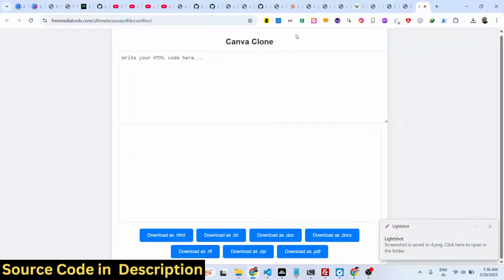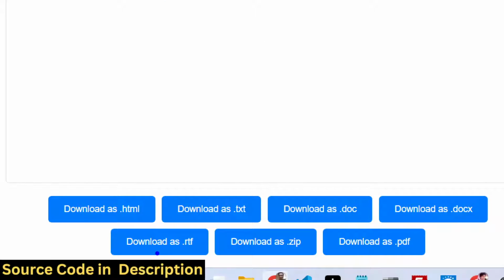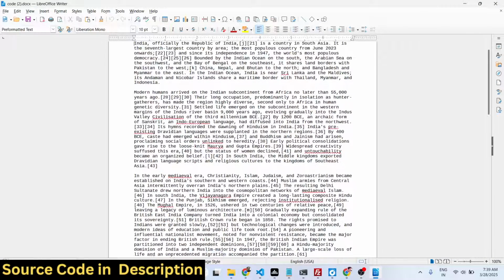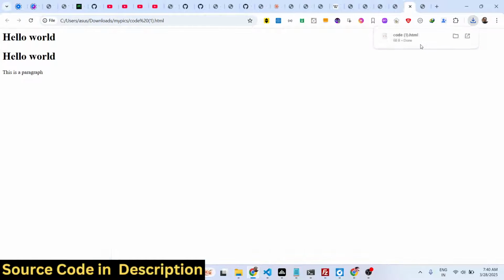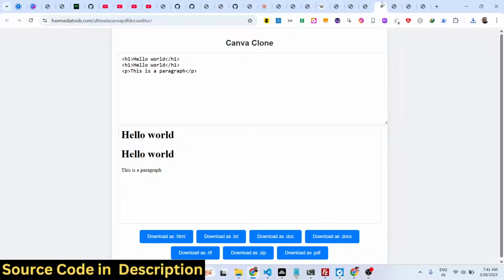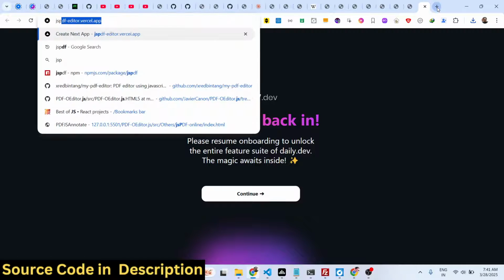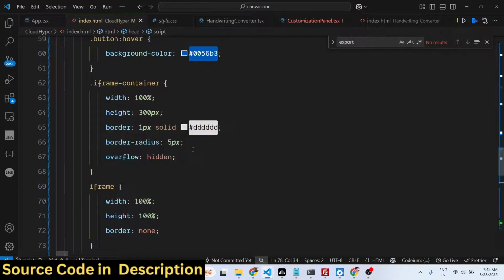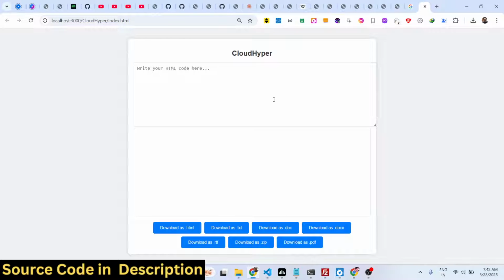Build a Ultimate Canva PDF, HTML & Word DOCX Editor in Browser Using HTML & JS